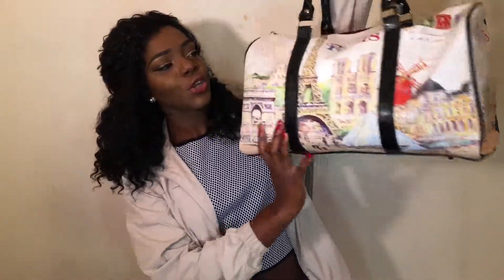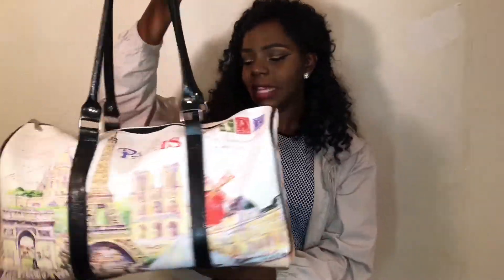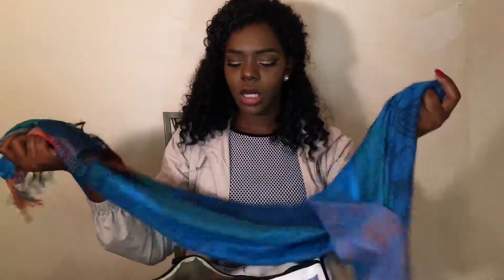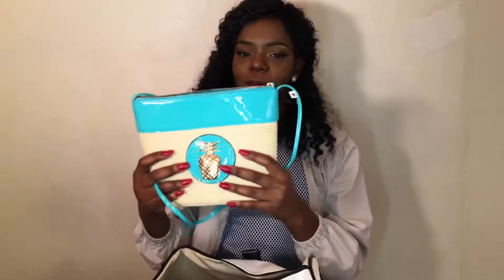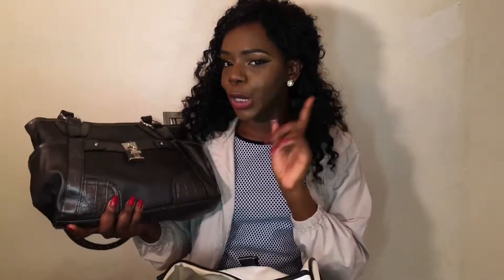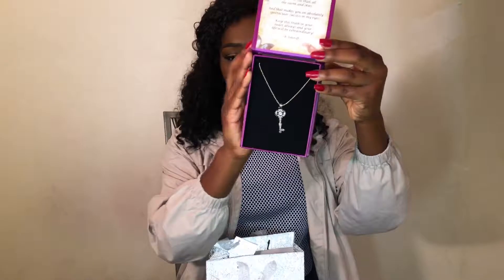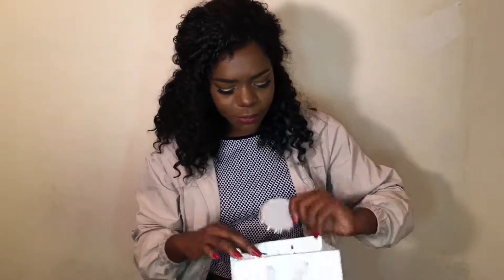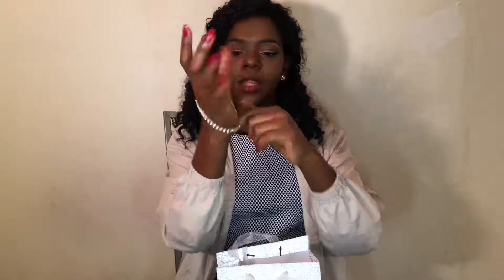Accentuate Handbag & Jewelry Haul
Hello my BBies! Recently I was chosen to be the face of Accentuate and I received a whole bunch of goodies. So I decided to share all of the goodies that I got with you guys.